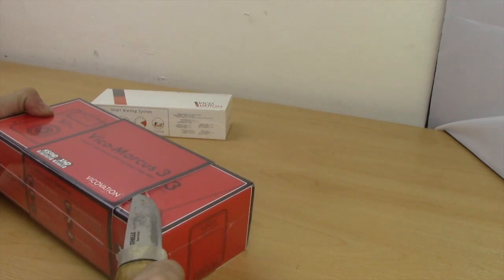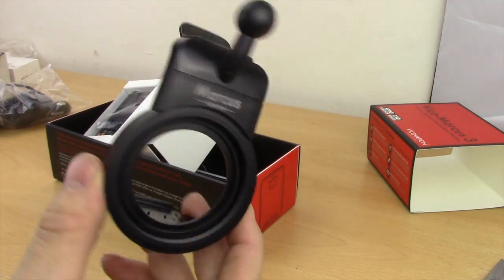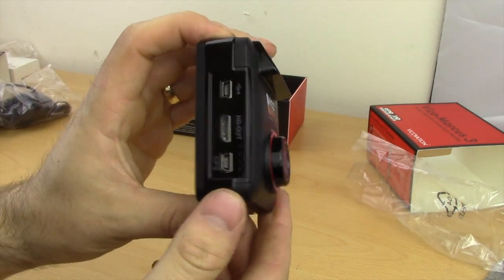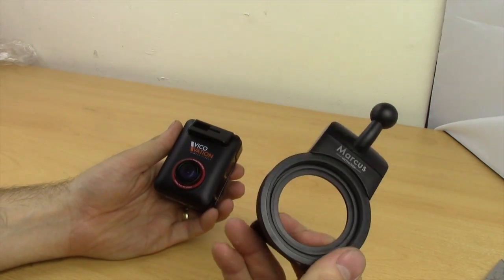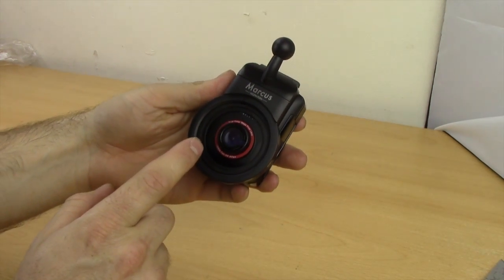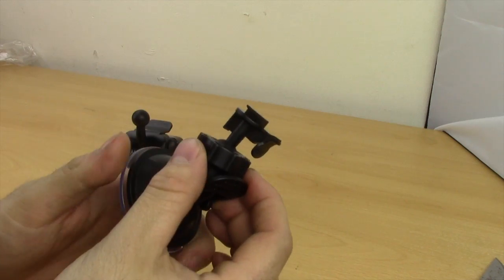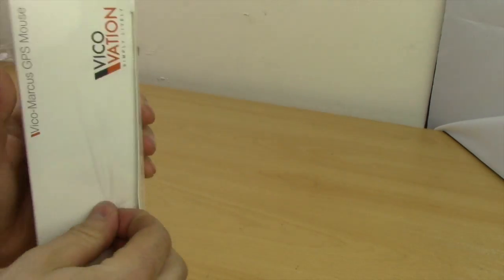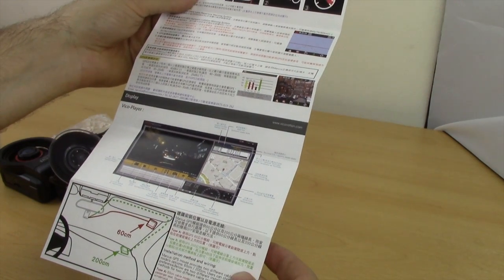Vico Marcus 3 XHD Dashcam unboxing and quick look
Unboxing and first look at the new Vicovation Marcus3 dash camera, featuring Extreme HD recording, 160 degree angle of view, and with the optional GPS mouse, a lane departure warning system and front collision warning system.

for current pricing and technical specifications.

Web Nikon and DSLR camera tutorials, guides and reviews. If you need help using your Nikon Dslr camera, then I will guide you through learning the controls and functions. I will also explain the fundamentals of photography such as ISO, aperture and Shutter speed.
Want to learn how to use manual mode on your camera, I will explain how to set a correct exposure using your camera's exposure meter and mode dial.